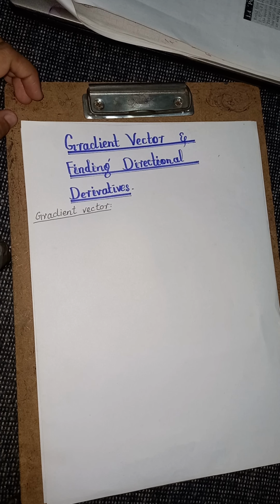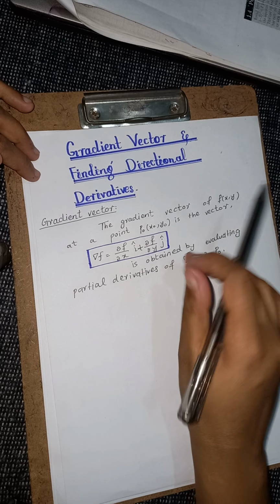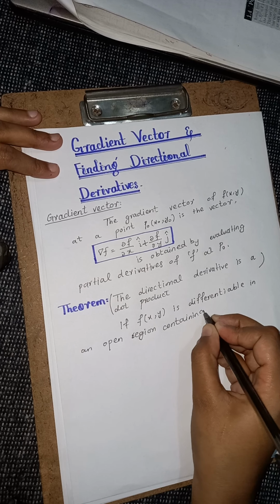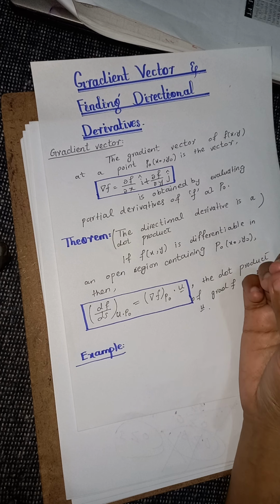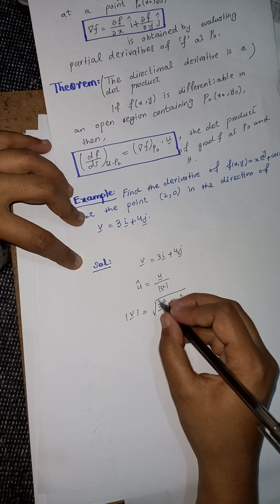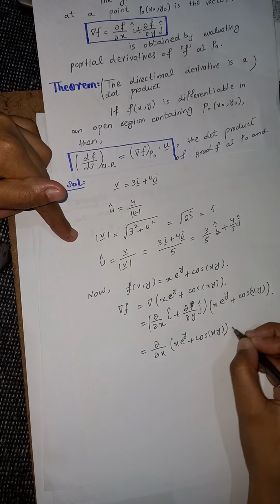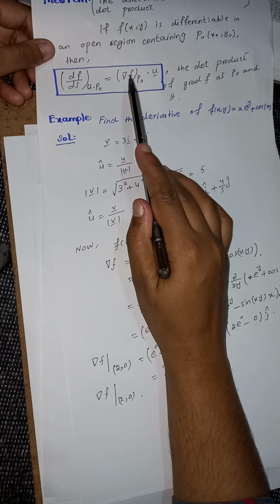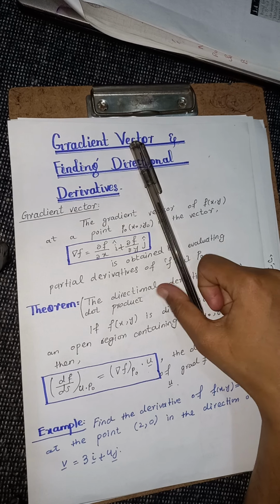Gradient vector and finding directional derivatives by using it.With related example. lec#64.Calc